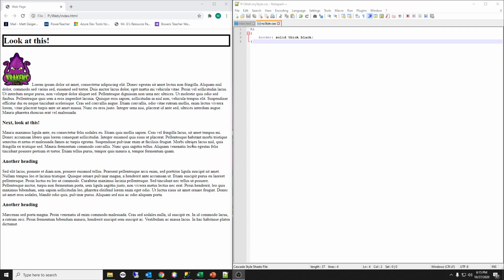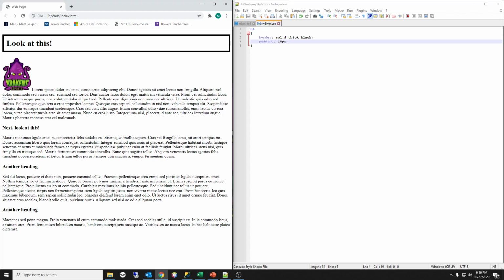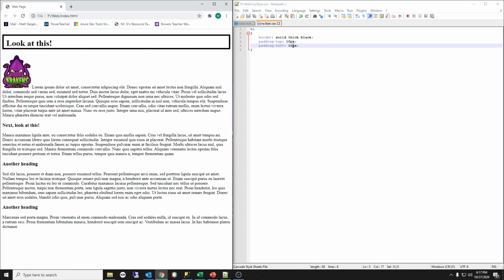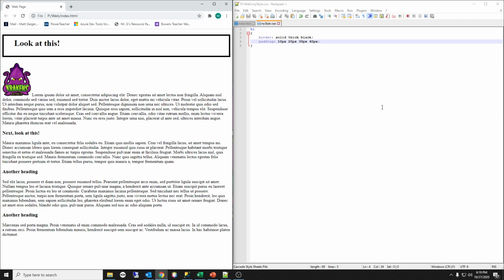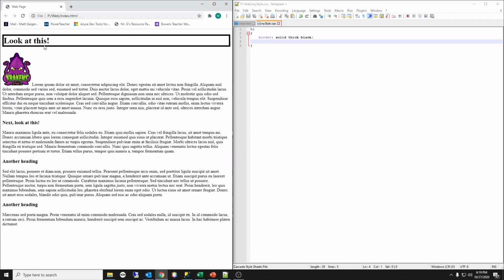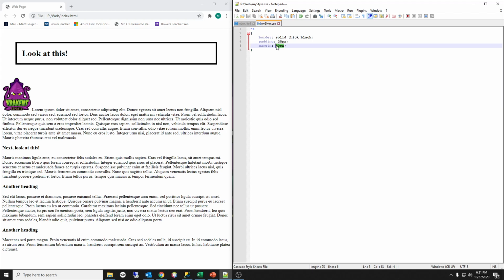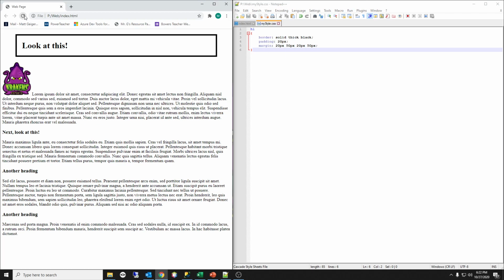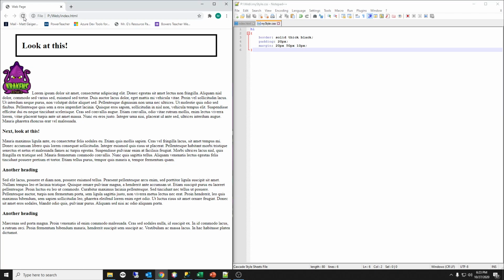Padding and Margin Examples